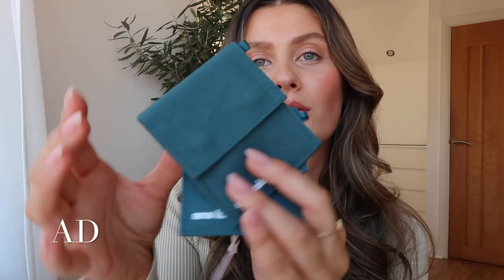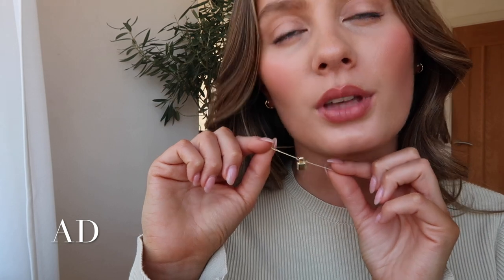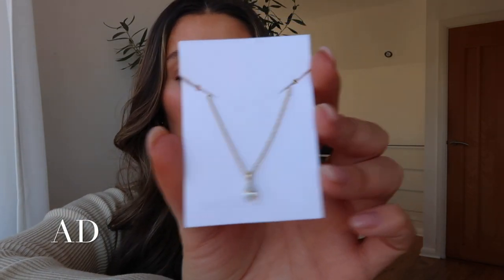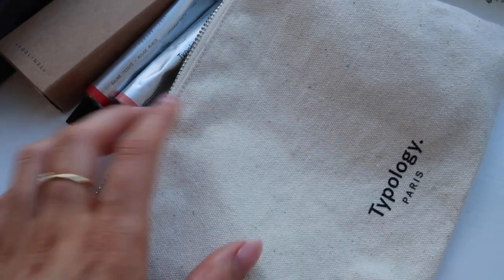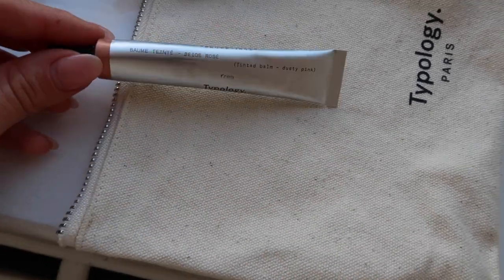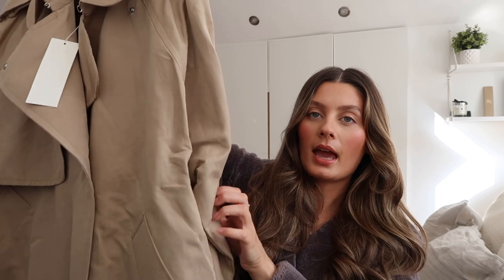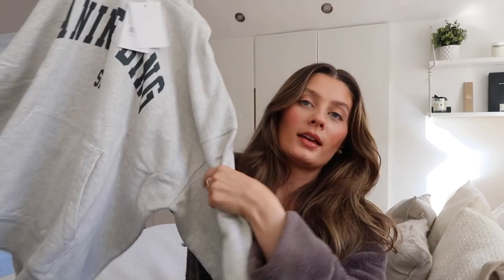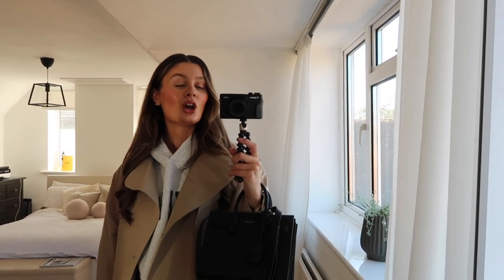WEEKLY VLOG | EARLY MOTHER’S DAY CELEBRATIONS & A GIRLS DAY IN LONDON | AD | Amy-Beth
Hi everyone, I hope you all enjoyed this vlog!

Mum’s jewellery:

Necklace

Rings

Earrings

Saturdays Outfit

Cream jeans

*Slippers

Wednesdays Outfit

Monica Vinader jewellery

Isabella’s Instagram

Reliked page